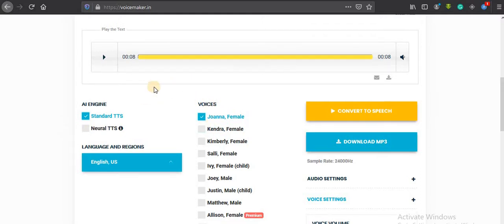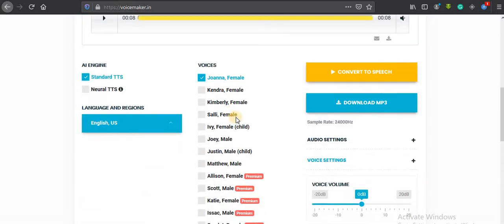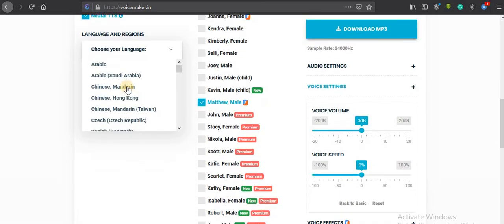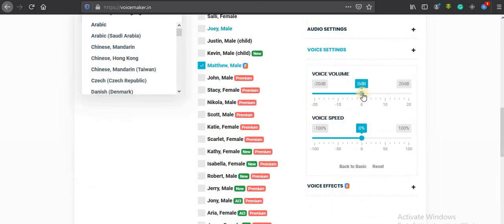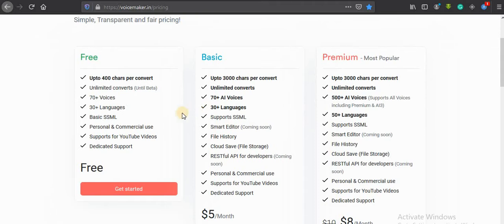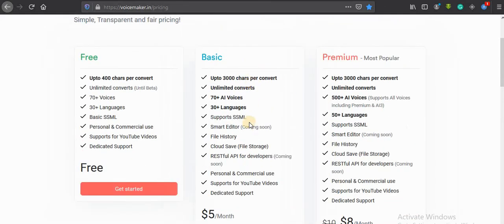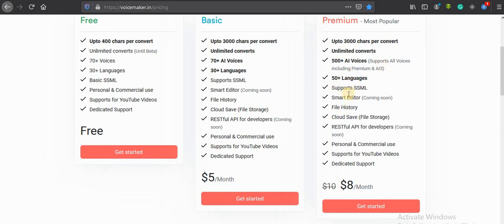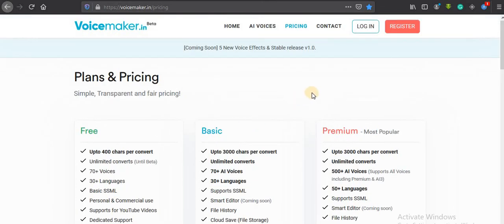BEST FREE TEXT TO SPEECH SOFTWARE 2021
In this video, I will show you the best text to speech software I have discovered online.
This is the best free software I have found so far.